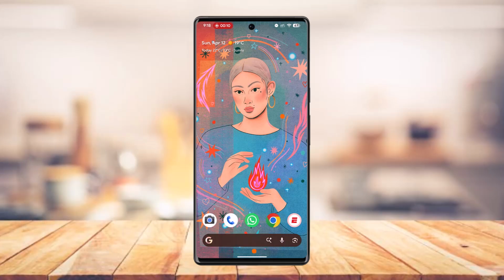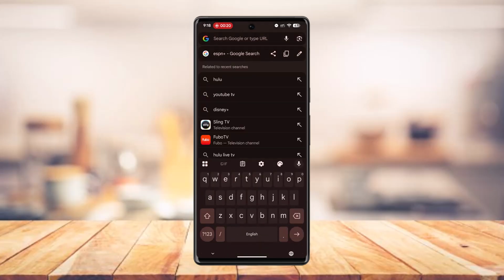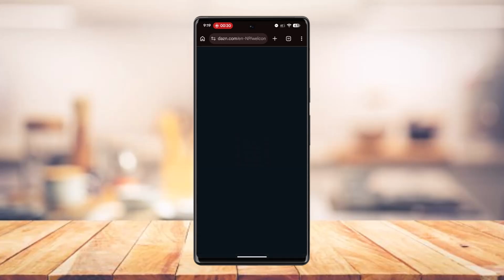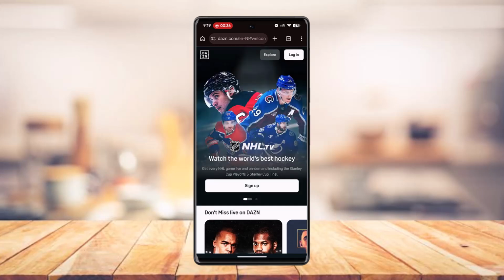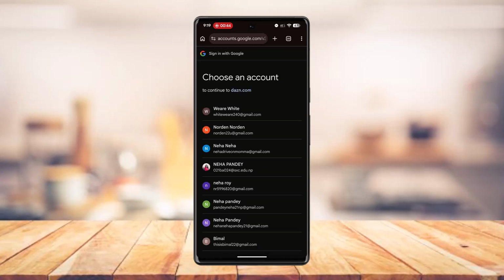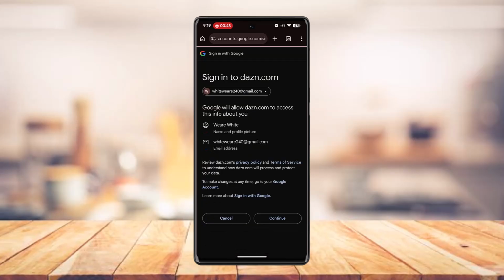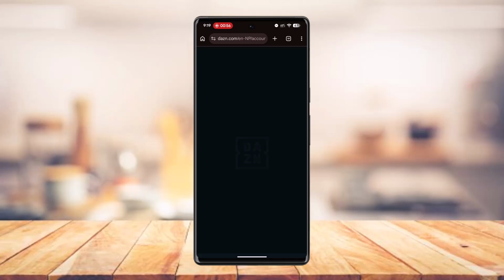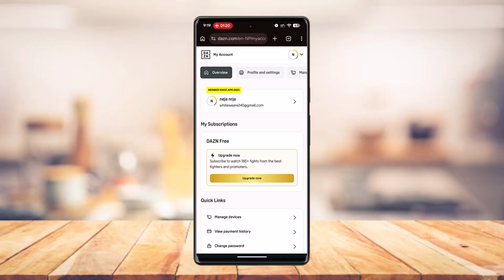DAZN: How to sign into DAZN and manage your subscription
This video explains how to sign into DAZN and manage your subscriptions. To begin, open a browser on your device and go to dazn.com (or install the DAZN app). Tap the first official link. On the homepage, tap “Login” at the top right corner. You can sign in using email, Facebook, or Google – choose your preferred method and enter your credentials.

Once logged in, to manage your subscription, tap the menu icon (three lines) at the top right corner. Select “Settings” or go to “My Account.” Look for the “My Subscription” section. Here you can view your current plan, billing date, and payment method. You can also cancel your subscription, change your plan, or update your payment information. The host notes that DAZN is a sports streaming service, and managing your subscription ensures you are not charged for a plan you no longer use. If you cancel, you will typically retain access until the end of your current billing period.

Timestamps:
0:00 - Introduction
0:19 - Go to dazn.com → Tap “Login”
0:39 - Sign In with Email, Facebook, or Google
0:55 - Tap Menu → Settings or My Account
1:13 - Go to “My Subscription” → Cancel or Manage Plan
1:21 - Conclusion